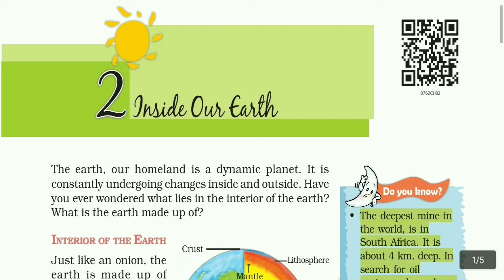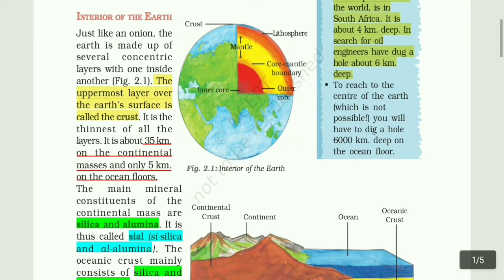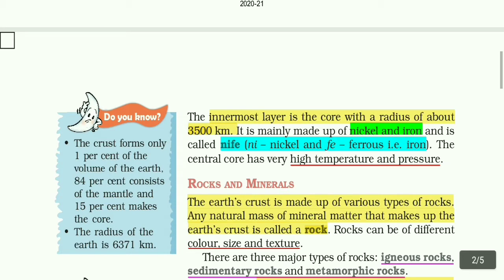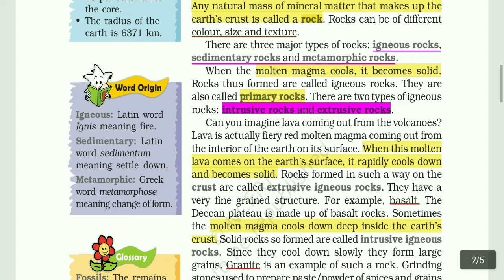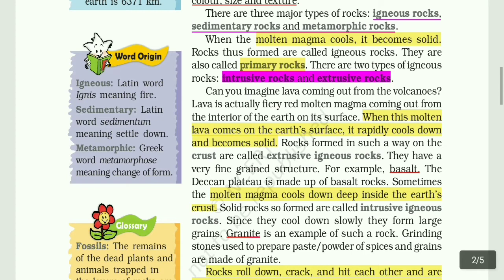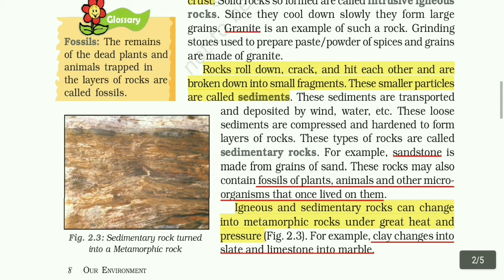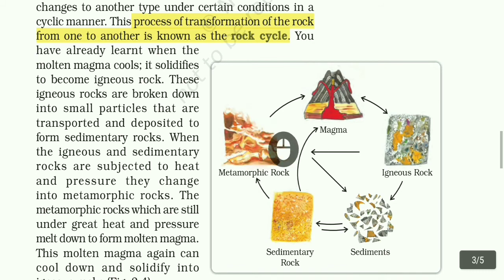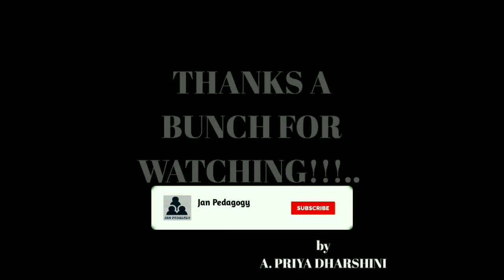NCERT - Class 7 - Geography - 2.INSIDE OUR EARTH - Tamil Explanation with pictures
In this video I have explained  Class 7 Inside Our Earth Lesson 2 in tamil with pictures.